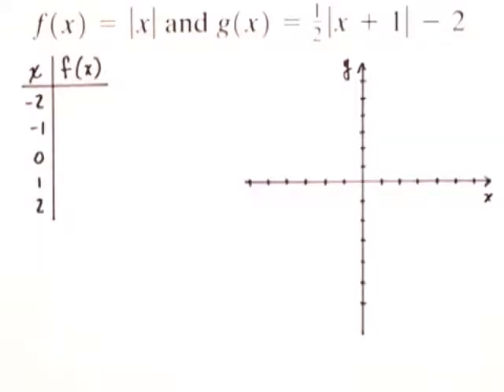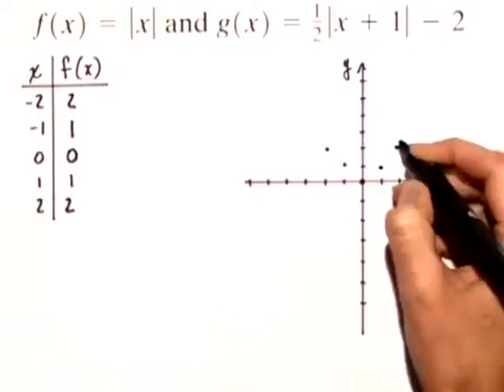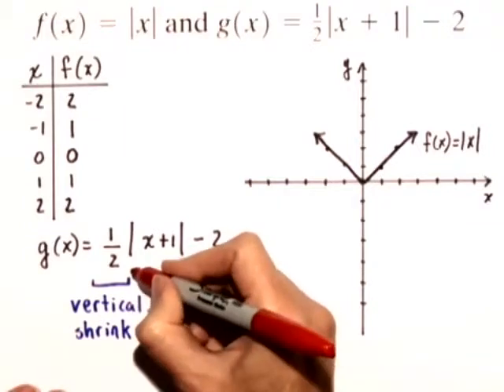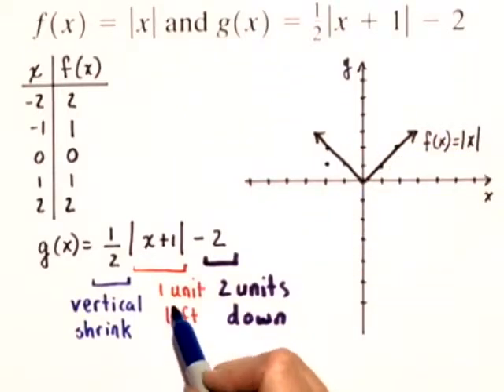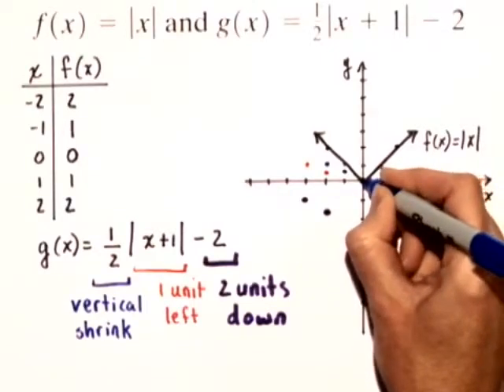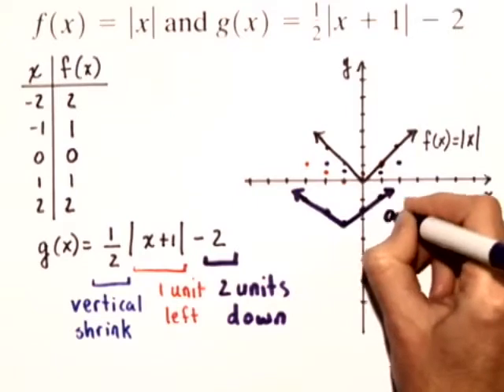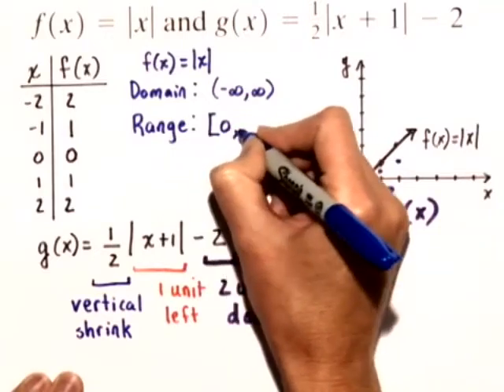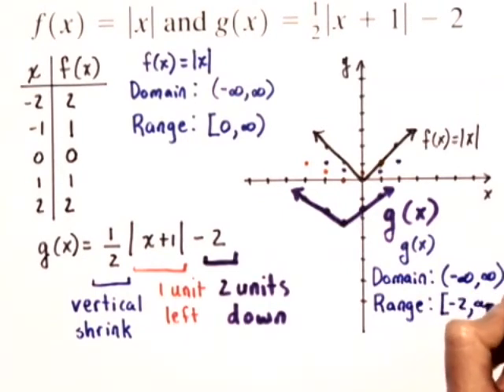bzca7e ctp 02 11